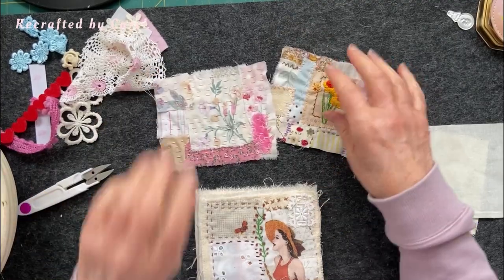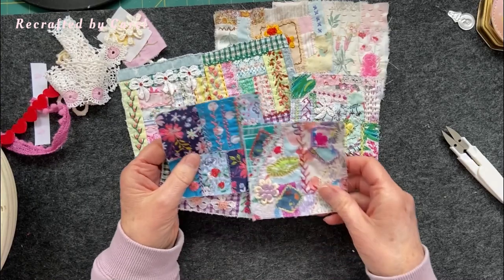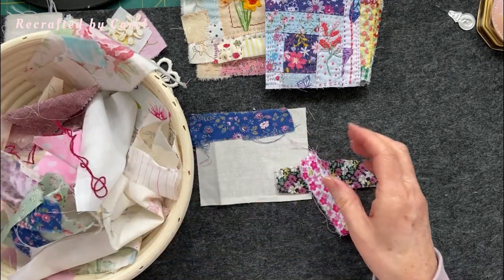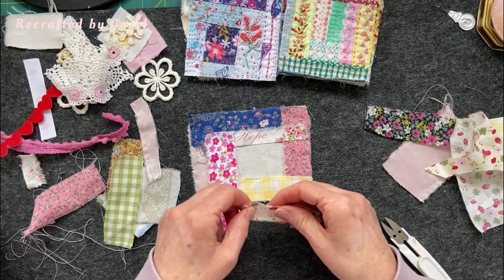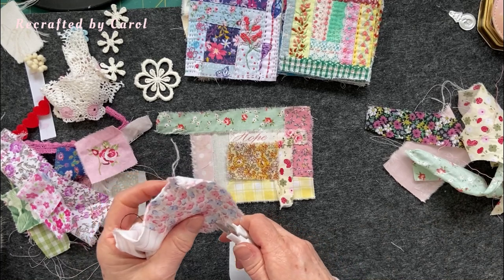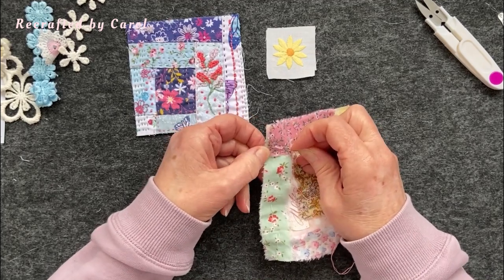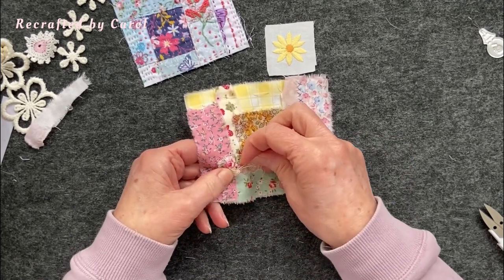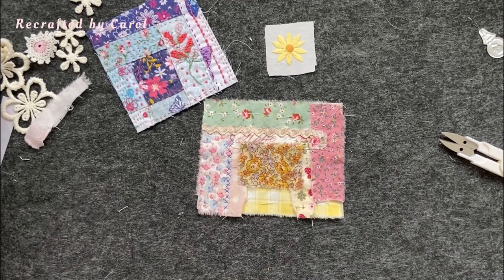Creating A New Square For My Concertina Fabric Book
Today I am totally Inspired by Christine one of my lovely slow stitching friends and viewers and will be stretching my stitching skills and trying some of Christine’s fabulous ideas in todays block for our concertina style fabric book.

The gorgeous squares and hand made embellishments Happy happy mail from Christine

Don’t want to miss my videos ? I would Love for you to subscribe and press the bell so you can be notified when I release a video, I do hope you will join my little YouTube family.
I really do appreciate your time in watching and wish you a great day 😁 love everyone of you guys thank you for all the likes, comments and support 🥰